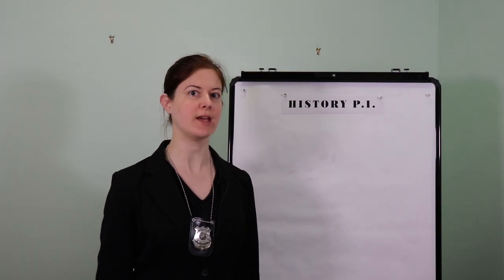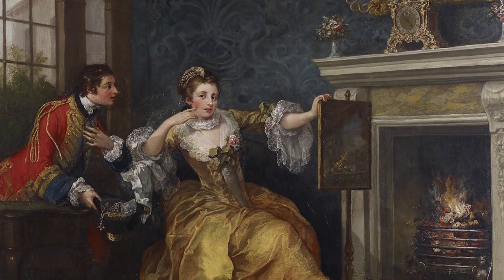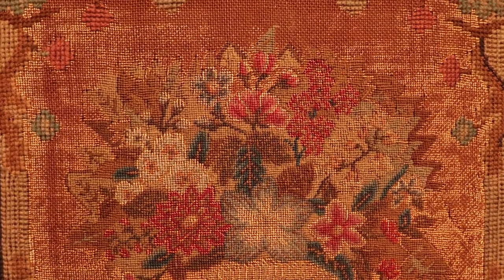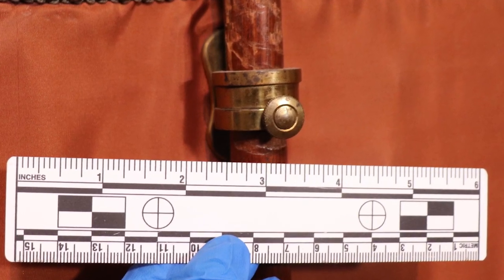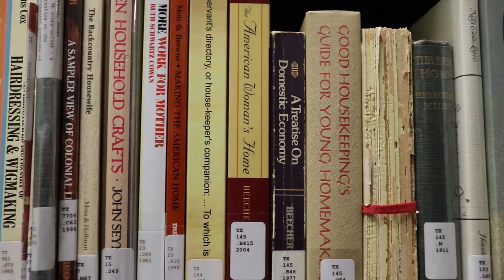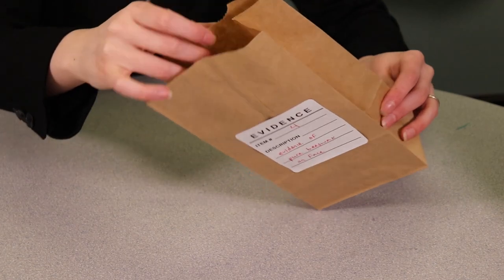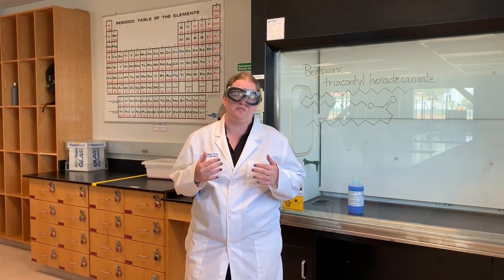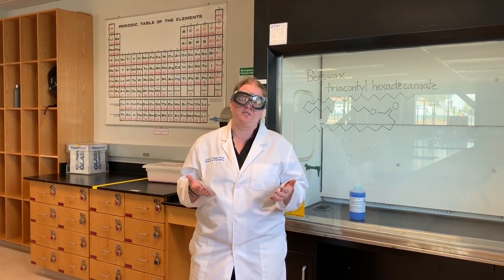History P.I.: The Case of the Firescreen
Melting faces... decorative furniture... Death Valley... how does it all connect?

Join us as we investigate the mystery behind 18th and 19th century firescreens. Special thanks to guest expert Dr. Carrie Miller.

The sources shown in this video include:

Book: The Toilet of Flora, published in London in 1779
Image: Marriage a la Mode, plate II, an engraving after the original painting by William Hogarth, 1745
Image: The Lady's Last Stake, painting by William Hogarth, 1759